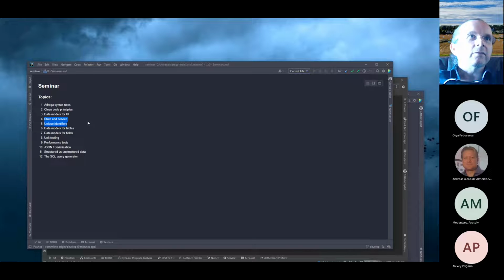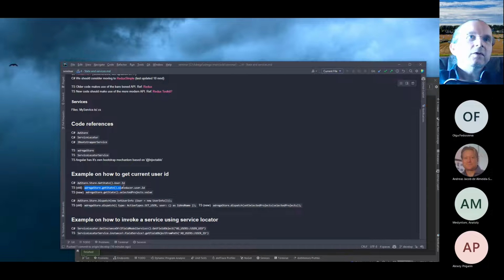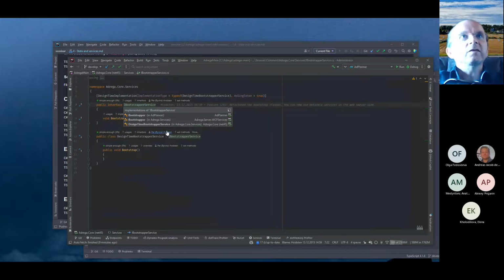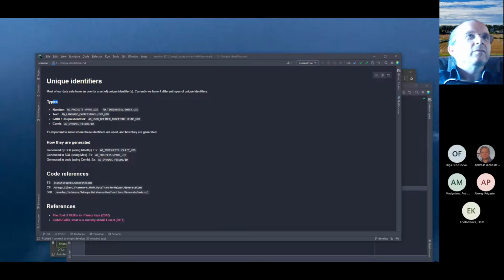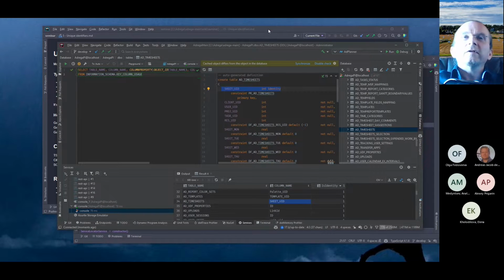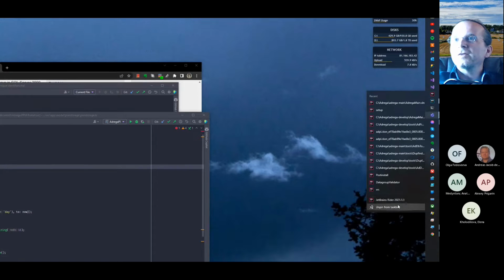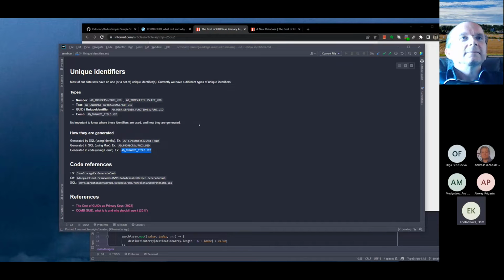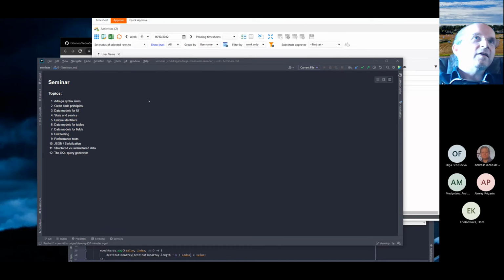4 State and services Unique identifiers